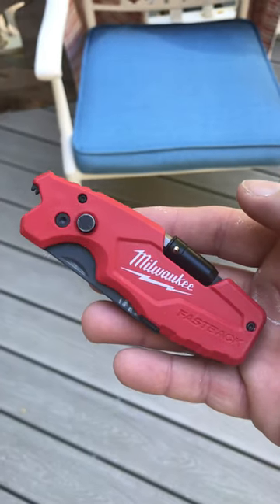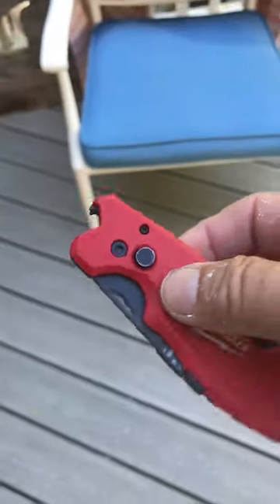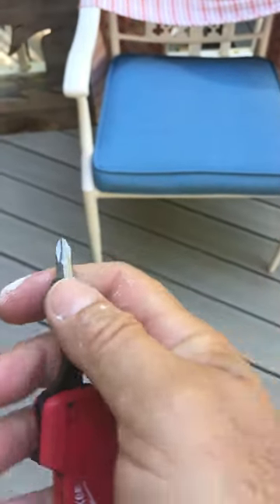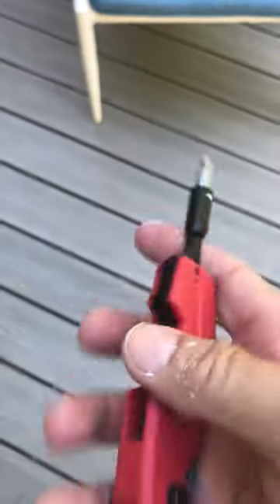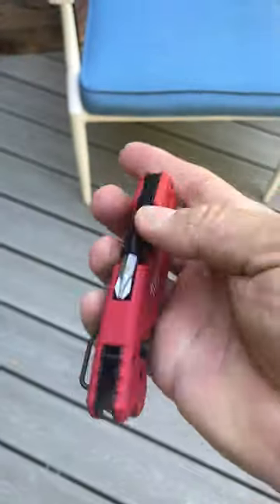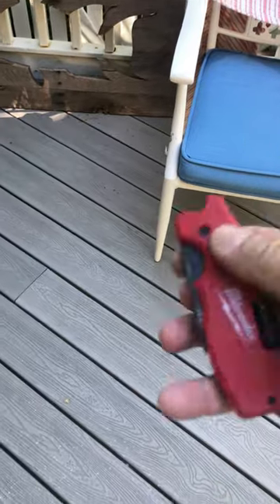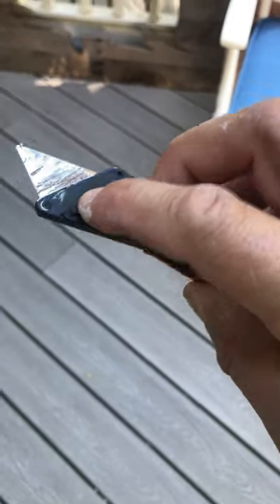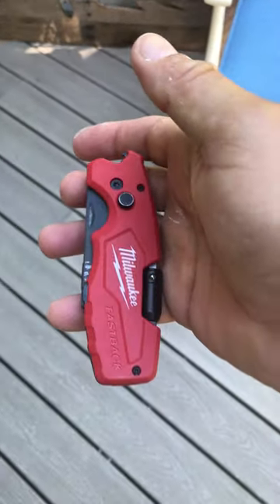The Swiss Army Knife of DIY: Unleash the Power of the Milwaukee Fastback Utility Knife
Meta tags:

Milwaukee Fastback utility knife, DIY projects, versatility, convenience, one-handed opening, integrated screwdriver, DIY hacks, home improvement, tool review, must-have tool

- 750W Power Supply
- 750W Server Power Supply Kit (656363-B21)

✅  Laptop Mining
- Lenovo Legion 5 1660 Ti GPU

✅ Tip Jar Addresses:
► ETH:  0x3e45ccFd88fe3E5cA0c53A187b73C46f7358C025
► BTC:  bc1qwn0mye0jqj77m3wmrhj5sfaxcn8aca9rccw0cd